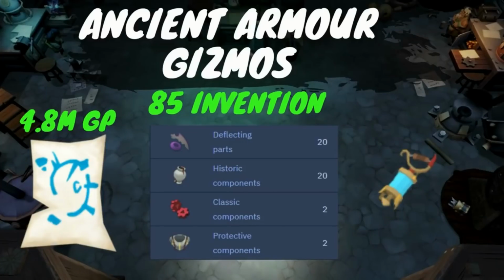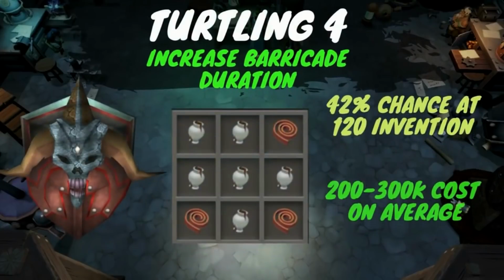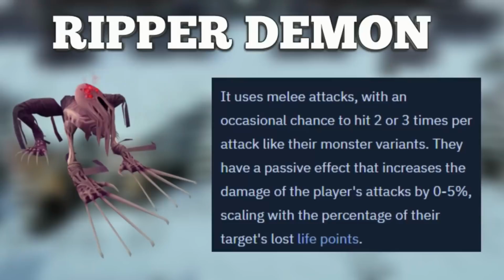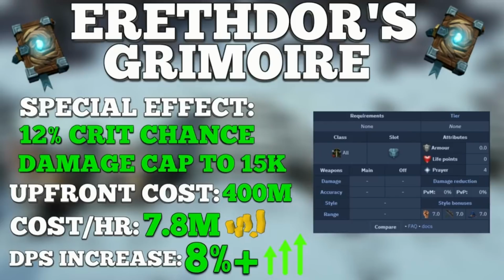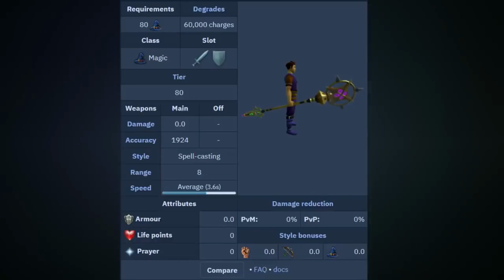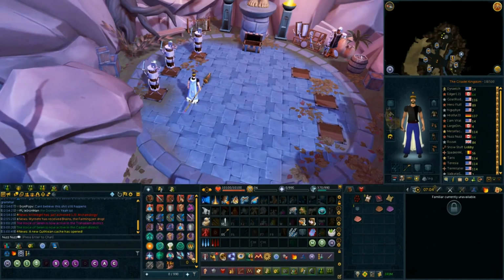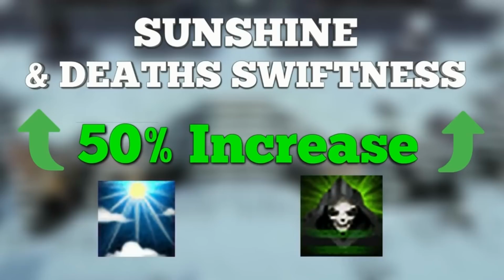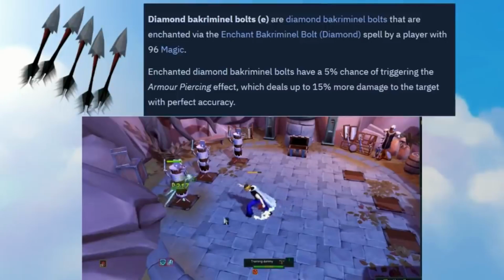The ULTIMATE Runescape 3 PvM Guide - Perks, Auras, Gear, Relics, & More! - 2021/22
Welcome to my ULTIMATE Pvm and Dps guide featuring gear upgrades for PVM, Dps increases, Optimal invention perks, the best familiars for pvm, pocket slot item breakdown, archaeology relics, auras, and much more. I condensed, edited, and combined all my previous PVM advice, DPS videos and gear upgrade guides into a relevant and easy to navigate on stop guide for all things PVM and increasing your DPS.

GLOSSARY TIMESTAMPS
0:00 Introduction

ARMOR AND SHIELDS PERKS
1:02 Budget Armor Perks
6:57 OPTIMAL Armor Perks
12:00 Alternative Perks
12:21 Optimal Shield Perks

WEAPON PERKS
13:29 Budget Weapon Perks
16:03 2H Optimal Weapon Perks
19:05 Dual Wield Optimal Perks

FAMILIARS FOR PVM
20:20 Beast of Burden Familiars
21:15 Beast of Burden Pros & Cons
22:46 Steel Titan Familiar
23:37 Ripper Demon Familiar
25:53 Nihil Familiar

POCKET SLOT ITEMS FOR PVM
27:26 Illuminated Book of Wisdom (900k/HR)
29:15 Normal Scrimshaws (2.3M/HR)
30:35 Illuminated Book of Law (2.5M/HR)
31:52 Superior Scrimshaws (Ports)
33:01 Erethdors Grimoire (10M/HR)
35:43 (Budget Option) Illuminated Book of Balance (170K/HR)

THE BEST GEAR UPGRADES FOR PVM/DPS
37:18 Essence of Finality (285M)
39:00 Essence on Finality Budget Specs
40:09 T80 Anachronia Boots (Fleeting/Blast Diffusion) (25M,2M)
42:39 T90 Armor
44:35 Limitless Sigil (400M)
45:36 Inquisitor Staff (Current Price 450M)

PVM ARCHAEOLOGY RELICS (400 Power)
47:40 Archaeology DPS Relics for 400 Power

MORE GEAR UPGRADES
49:32 Spirit Cape (50k Dungeoneering Tokens)
51:08 Asylums Surgeons Ring (Broken Home Quest)

PVM AURAS
52:25 Berserker Auras (THE BEST)

MORE GEAR UPGRADES
53:45 Fight Kiln Capes (Fight Kiln)
55:12 Ring Of Vigour (50K Dungeoneering Tokens)
56:35 Reaper Crew Buff

SWITCHING FROM REVOLUTION TO FULL MANUAL (GUIDE)
57:52 How To Switch From Revolution To Full Manual & Benefits

BEST ULTIMATES FOR PVM
1:08:43 Sunshine & Deaths Swiftness

POISON DAMAGE AND HOW TO USE IT
1:10:25 Weapon Poison Potion
1:11:37 Cinderbane Gloves (75M)
1:12:00 Kwuarm Incense Sticks

BAKRIMINEL BOLTS FOR RANGED DPS
1:13:02 Bakriminel Bolts
1:13:48 Ruby Bolts (Deal Big Hits)
1:14:45 Ranging Cape Perk + Seer Village Diaries (BUFF)
1:15:45 Hydrix Bolts (Adrenaline Gain)
1:17:36 Dragonstone Bolts (Budget Damage Option)
1:18:29 Onyx Bolts (Healing)
1:19:30 Diamond Bolts (For Bosses that you have low accuracy)

*MY GAMING SETUP AMAZON LINKS*